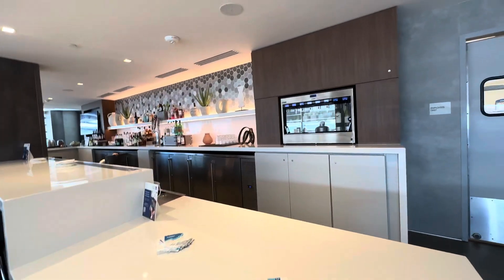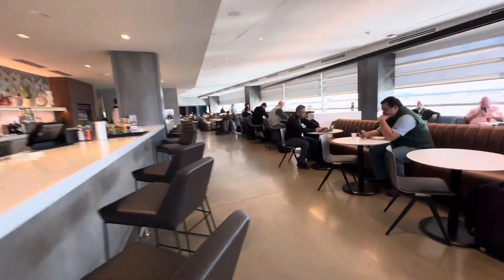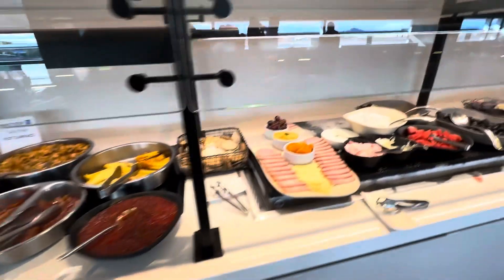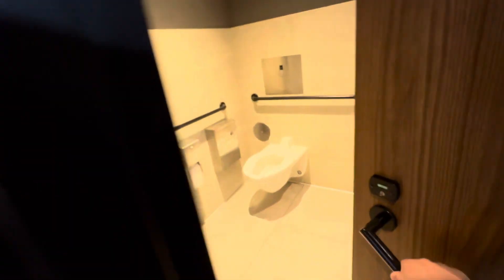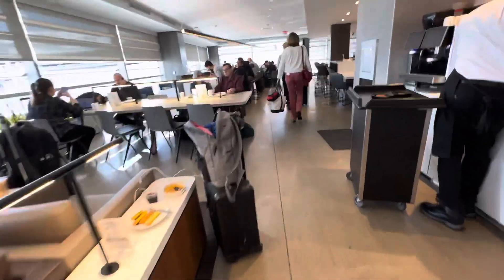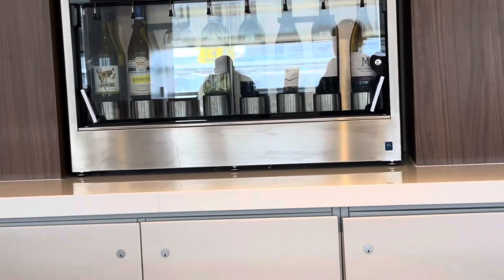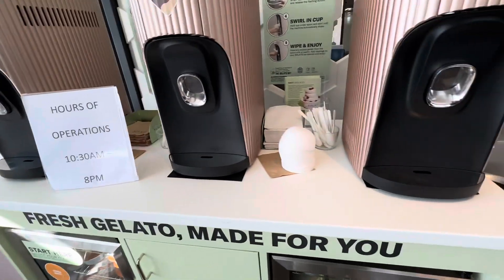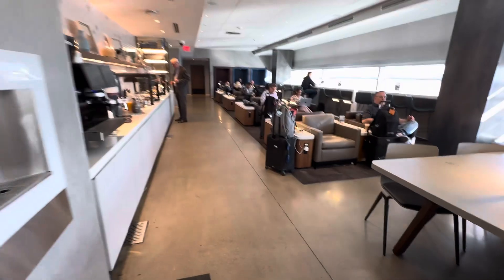UNITED CLUB - 2024 Tour & Commentary - Phoenix PHX